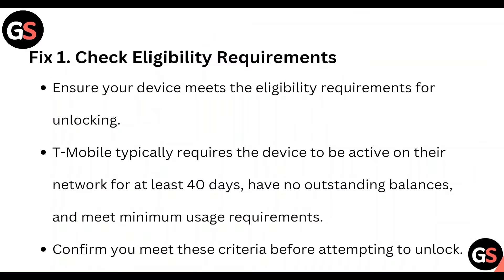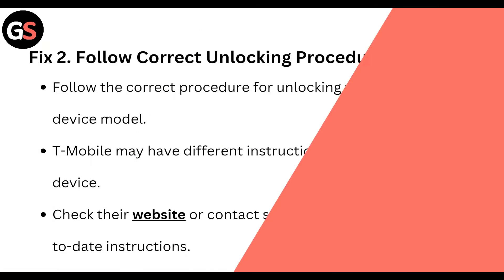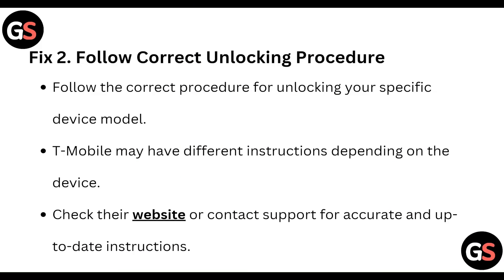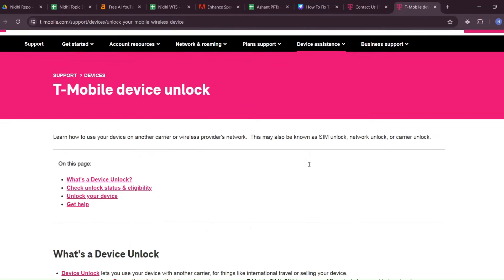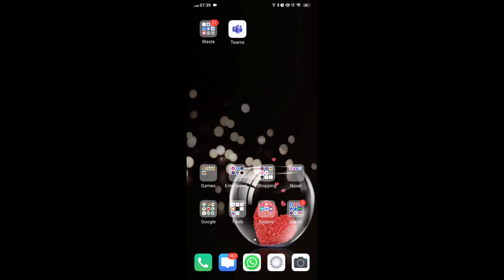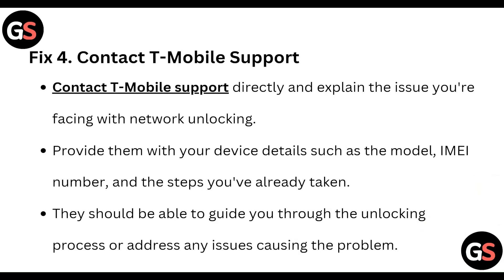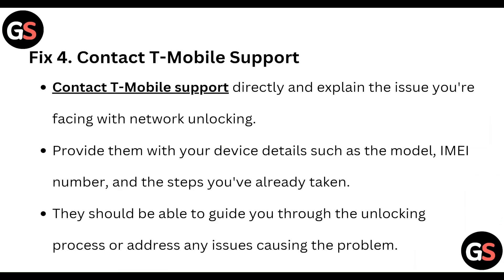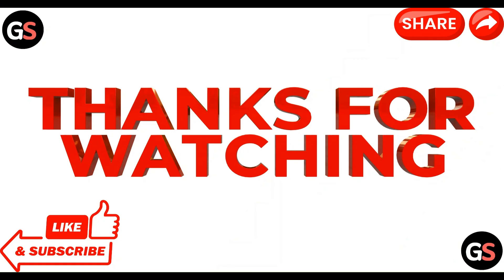How To Fix T-Mobile Unlock Reason Code 146 (How To Fix T-Mobile Unlock Error Code 146)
In this video, you will learn how to resolve T-Mobile unlock reason code 146, also known as T-Mobile unlock Error code 146. The step-by-step guide will help you troubleshoot and fix this issue, allowing you to successfully unlock your T-Mobile device.

00:12 Fix 1. Check Eligibility Requirements
00:35 Fix 2. Follow Correct Unlocking Procedure
00:52 Fix 3. Restart Your Device
01:10 Fix 4. Contact T-Mobile Support